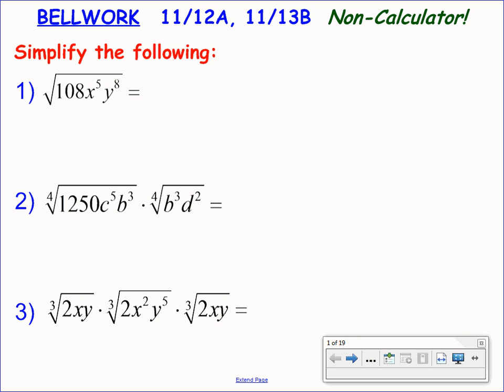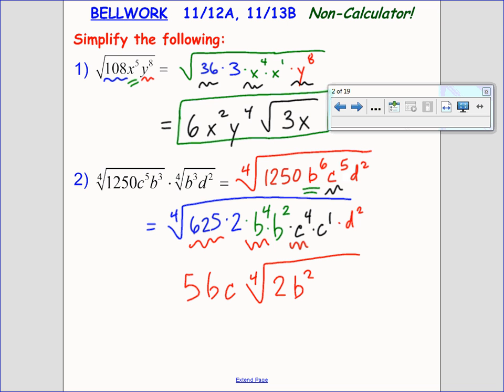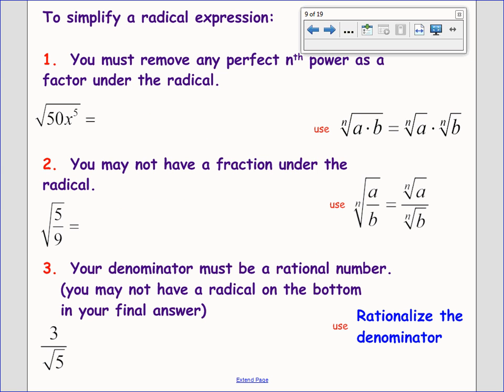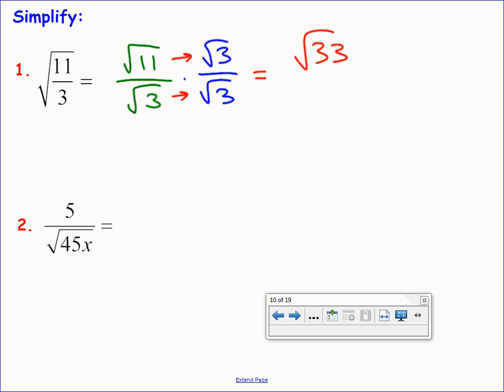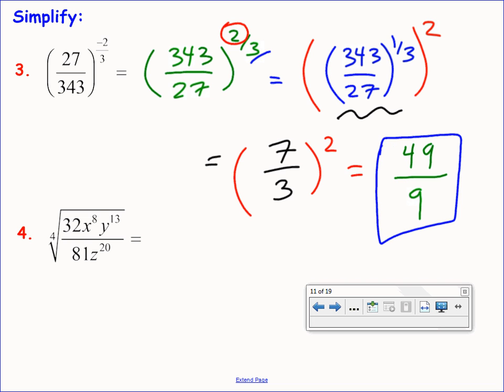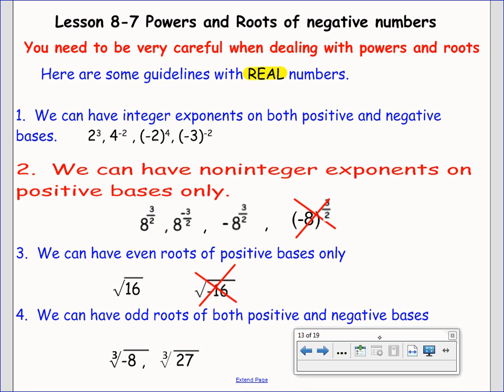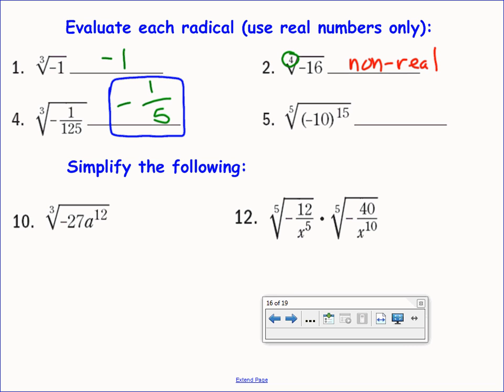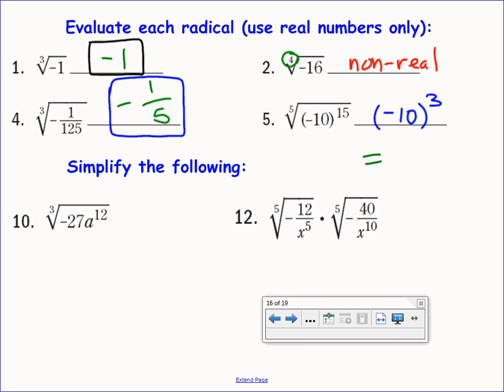Adv Alg Unit 3 Day 7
Simplify radicals for Bellwork; Simplify radical expressions involving fractions and define nth roots for positive vs. negative inputs in class examples